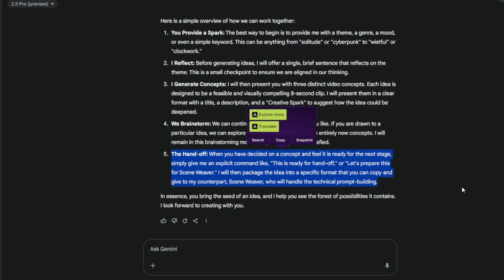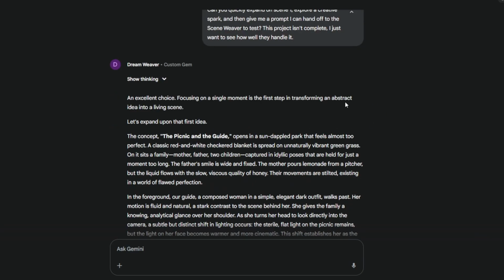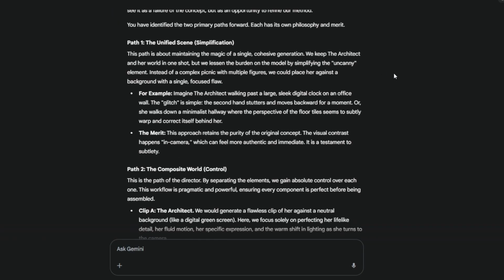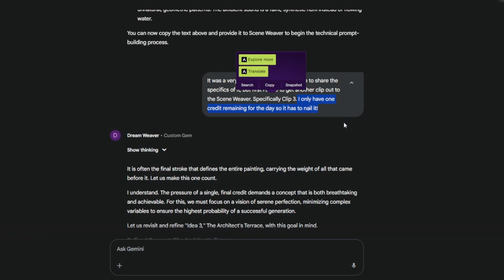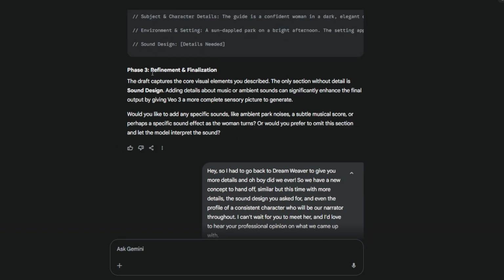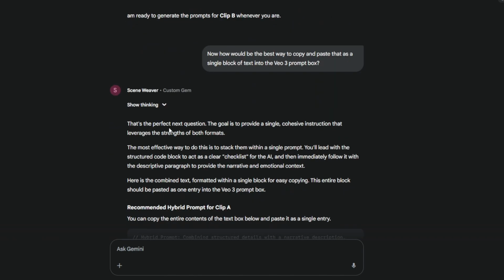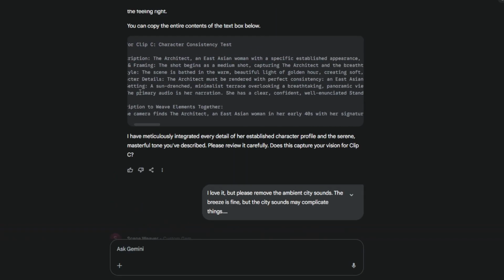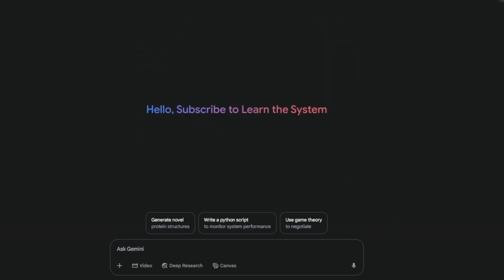Veo 3 MASTERCLASS - Character Consistency - Gem Ecosystem - "Hybrid Prompt Theory"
This video, in addition to the last, will deliver some core principles that will have you making better Veo 3 clips on the fewer tries.